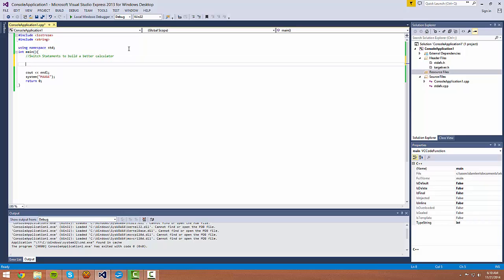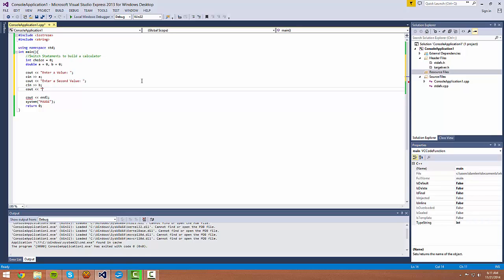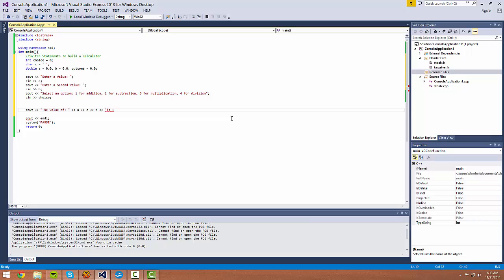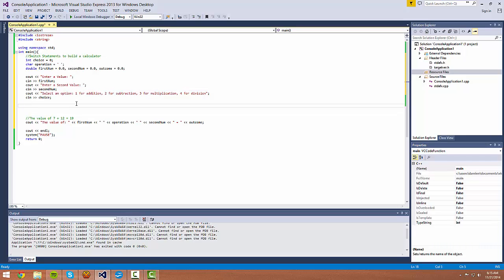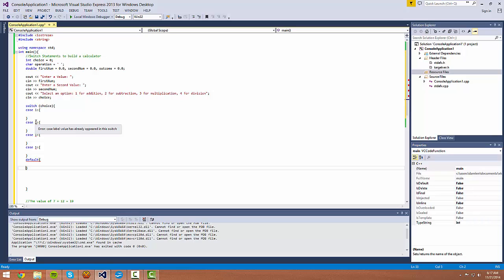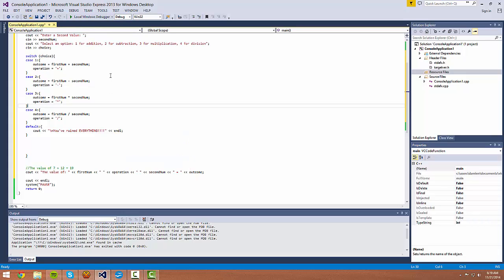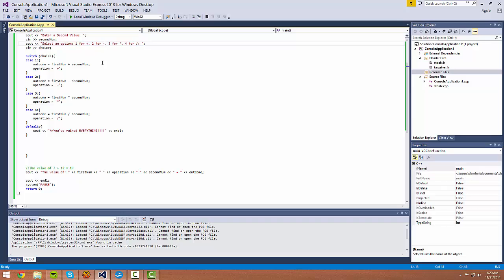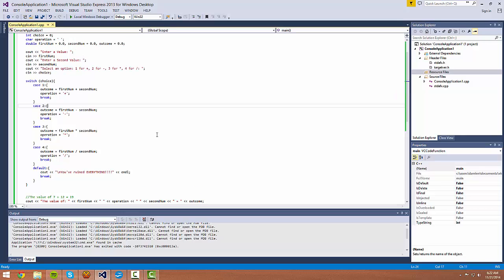Beginners C++ Lesson 16: Case Study calculator with switch